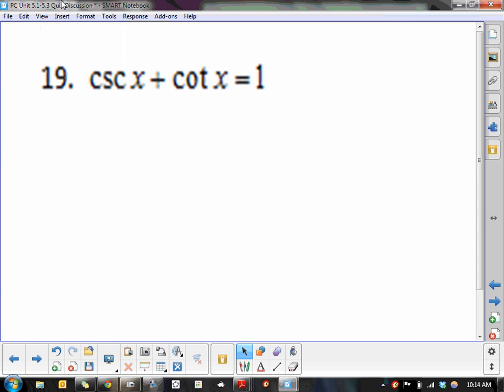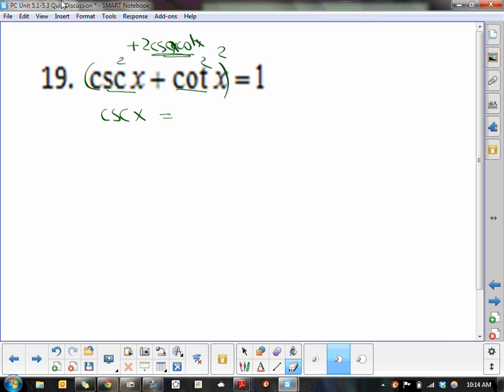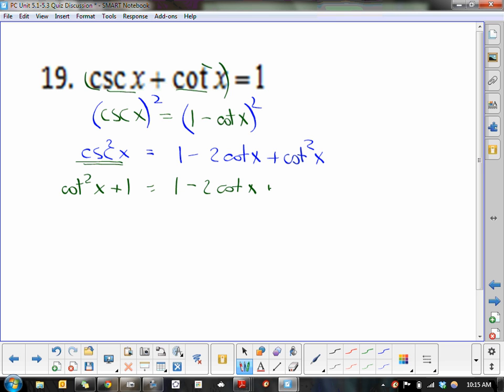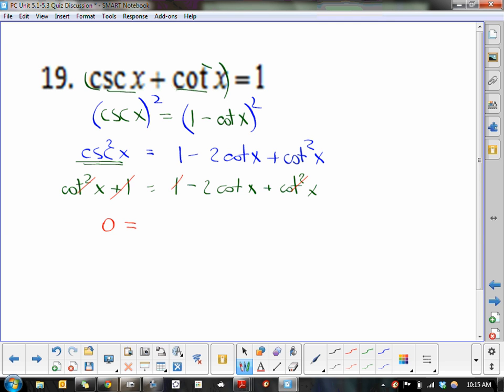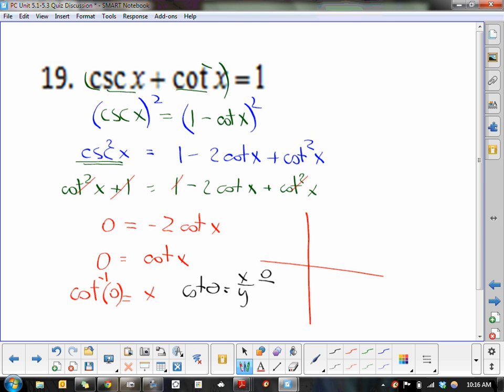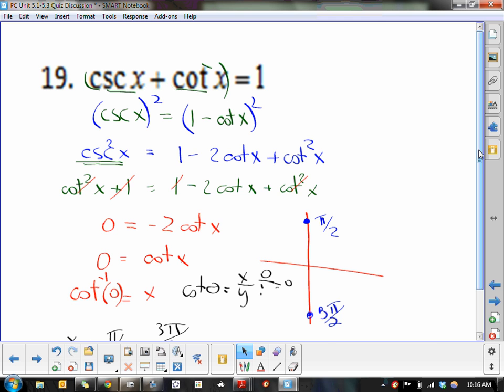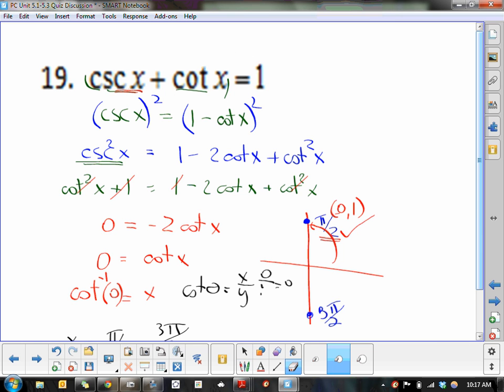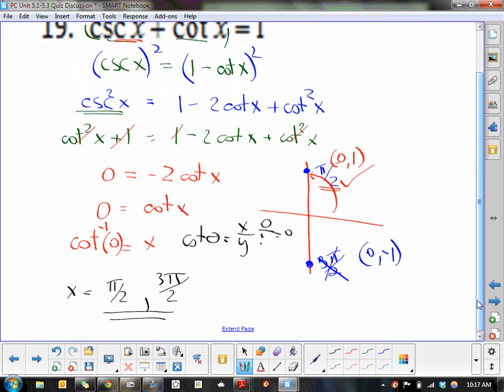PC Lesson 5 1 5 3 Quiz #19